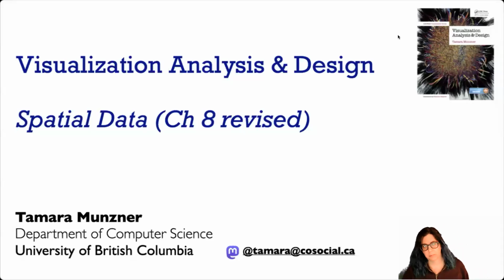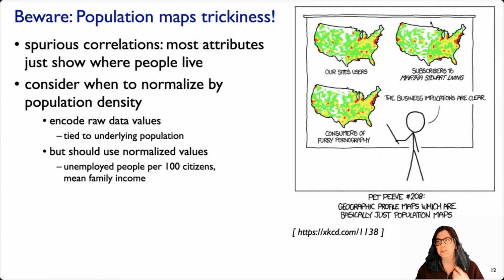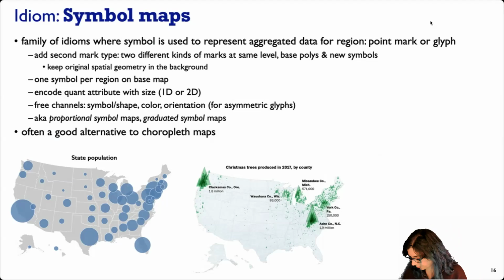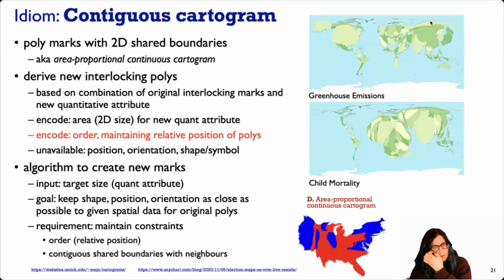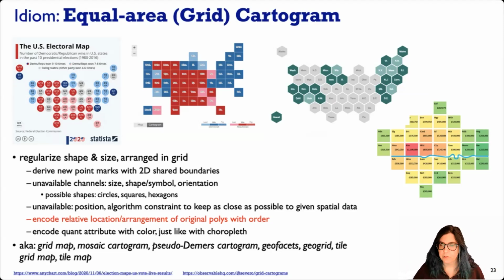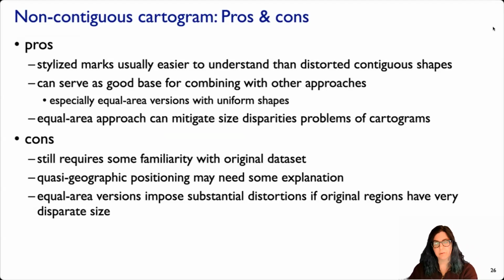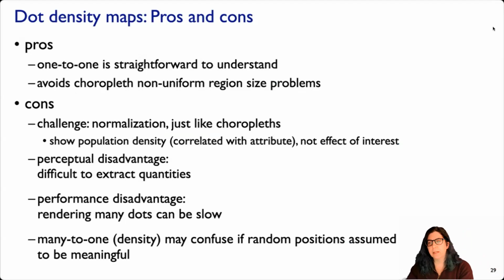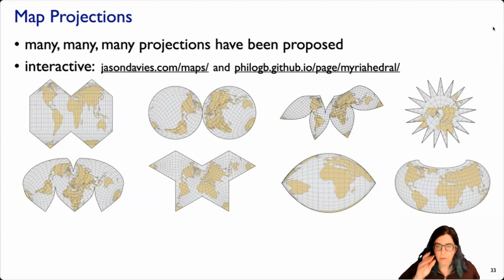Revised: Spatial I (Ch 8), Visualization Analysis & Design, Jan 2025.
Spatial I Lecture, Jan 2025.
Revised version of Spatial (Ch 8), Visualization Analysis & Design by Tamara Munzner, CRC/Routledge 2014.